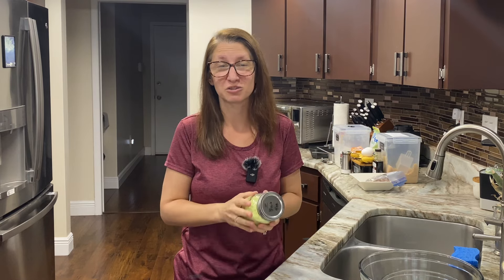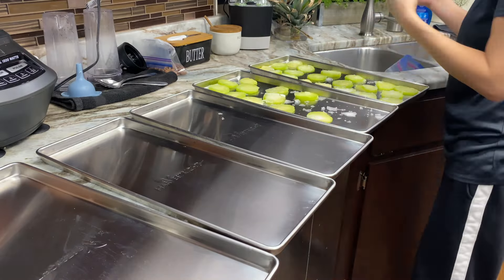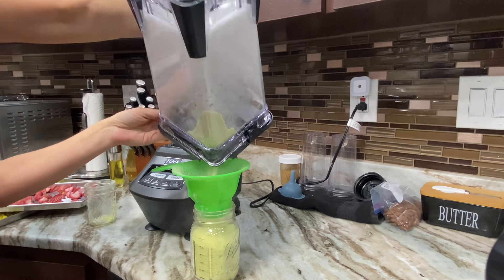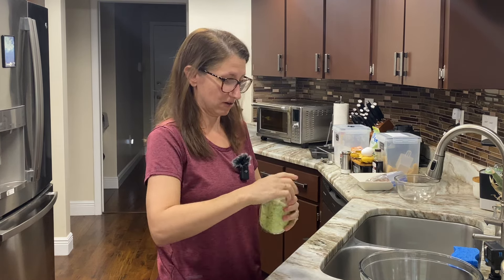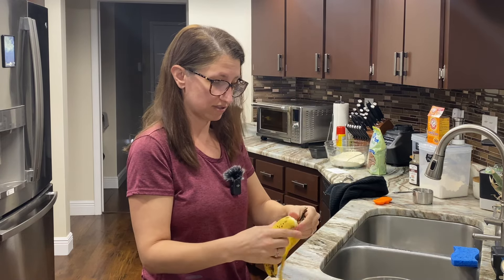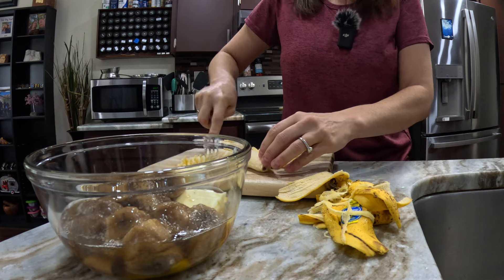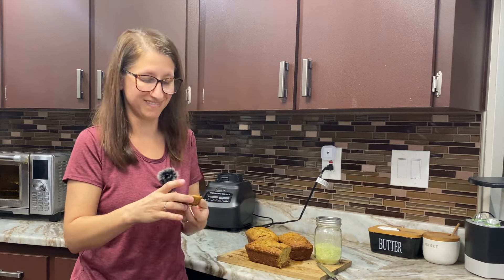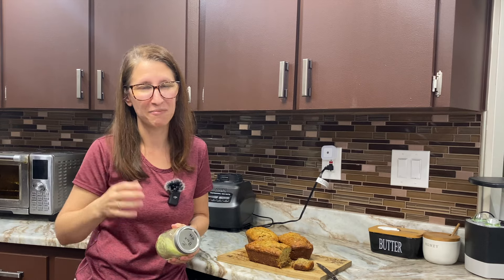Make Your Own Flour at Home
Discover the secrets of growing, cooking, and preserving from your southern garden with Petrina from Homegrown Florida. Join her in celebrating Freeze Dried February, a fantastic event organized by Angela from the Inquisitive Farmwife. Get inspired as you explore using those extra zucchinis as a flour substitute.

To find out what all is donated and how to enter to win you can watch this video -

🍞 Mini Loaf Pans
🍶 Mason Jars
⚖️ Kitchen Scale
Vacuum Sealer

🌱 Zone 9A